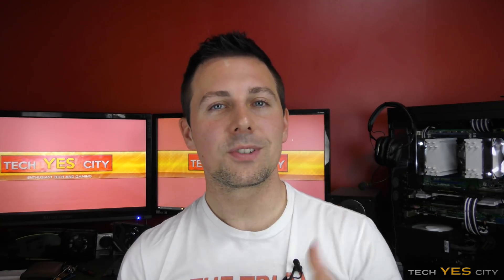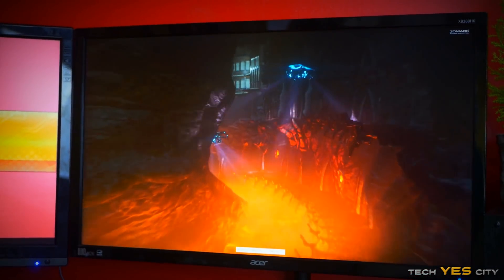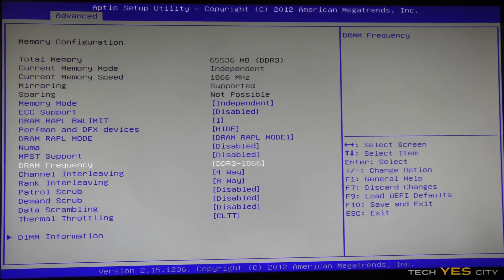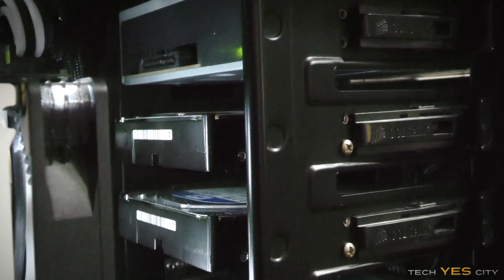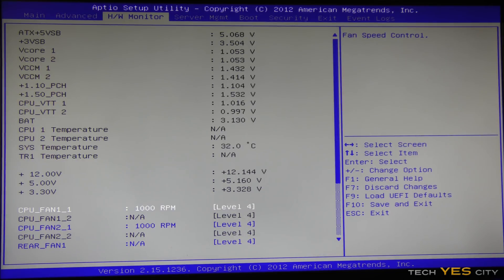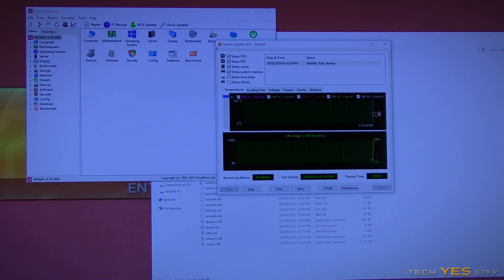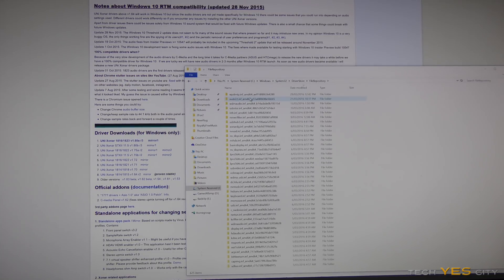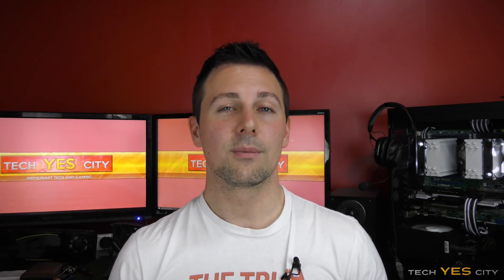How to SETUP your DUAL E5-2670 Xeon WORKSTATION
Here is a much requested video on how to setup your Dual Xeon E5-2670 Rig, I go through the BIOS and talk about some of the ambiguous server settings that don't' really make it to the consumer line of motherboards.  The most important being setting up the memory with ECC registered memory overclocking.

Links for Xonar DG Soundcard
Link for USB 3.0 Addon Card

Also I forgot to talk about BCLK overclocking, which you can try to do if you want to extract an extra 2-5% extra performance (though be very careful with system stability, as this essentially overclocks everything connected to your motherboard).